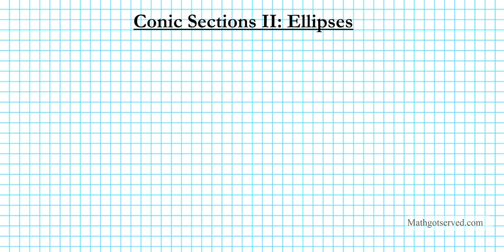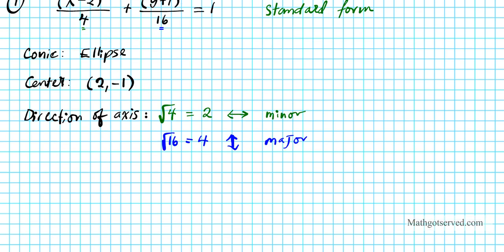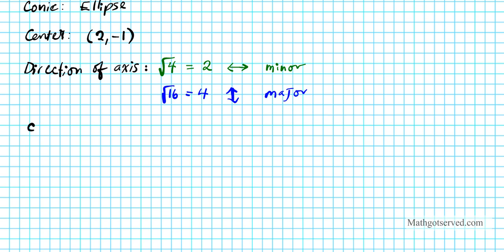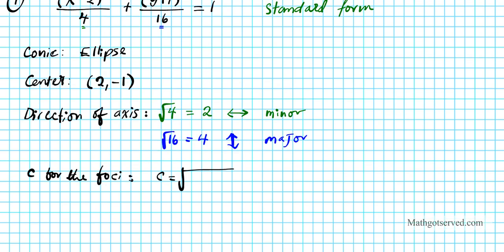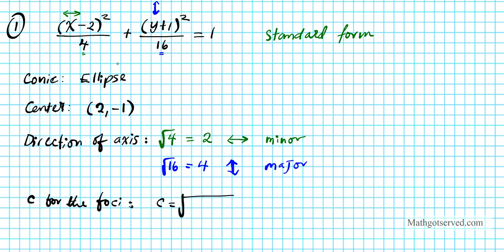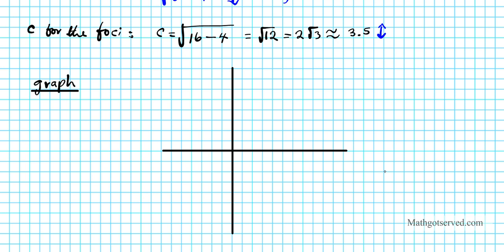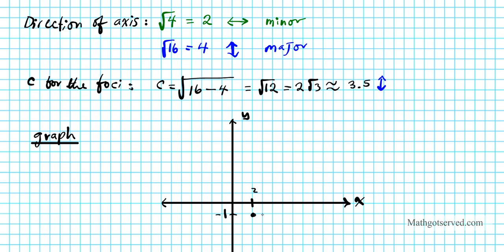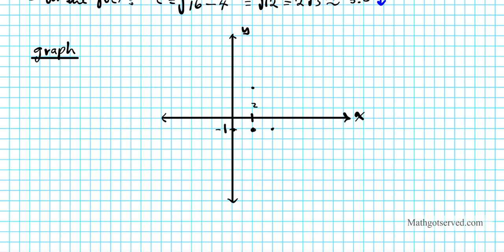PrU7L2 conic Sections II Ellipses Standard Form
In mathematics, a conic section (or just conic) is a curve obtained as the intersection of a cone (more precisely, a right circular conical surface) with a plane. In analytic geometry, a conic may be defined as a plane algebraic curve of degree 2. There are a number of other geometric definitions possible. One of the most useful, in that it involves only the plane, is that a conic consists of those points whose distances to some point, called a focus, and some line, called a directrix, are in a fixed ratio, called the eccentricity.
Traditionally, the three types of conic section are the hyperbola, the parabola, and the ellipse. The circle is a special case of the ellipse, and is of sufficient interest in its own right that it is sometimes called the fourth type of conic section. The type of a conic corresponds to its eccentricity, those with eccentricity less than 1 being ellipses, those with eccentricity equal to 1 being parabolas, and those with eccentricity greater than 1 being hyperbolas. In the focus-directrix definition of a conic the circle is a limiting case with eccentricity 0. In modern geometry certain degenerate cases, such as the union of two lines, are included as conics as well.- source wikipedia